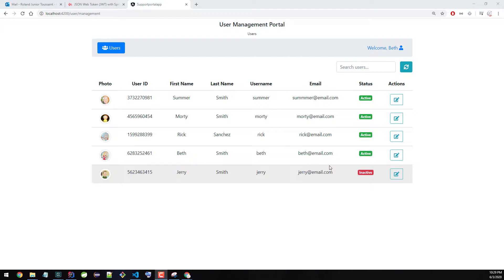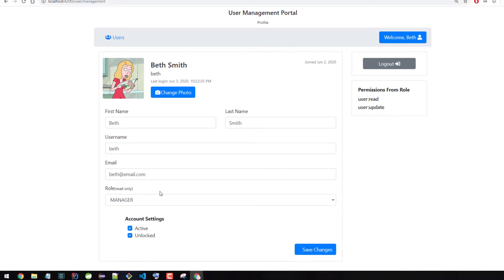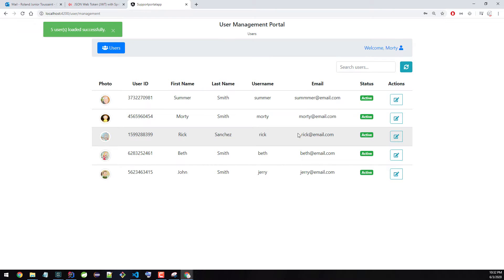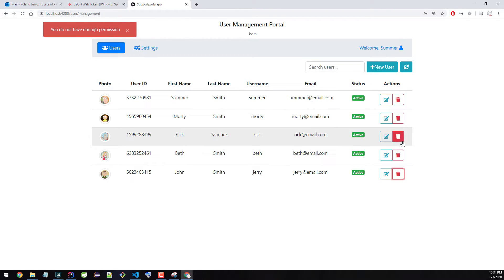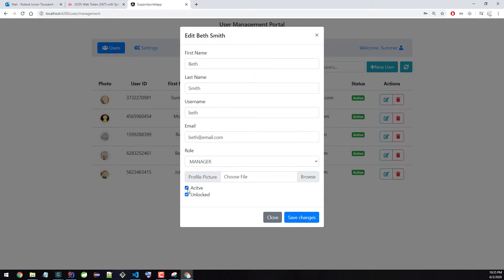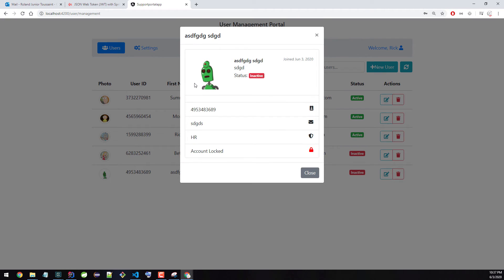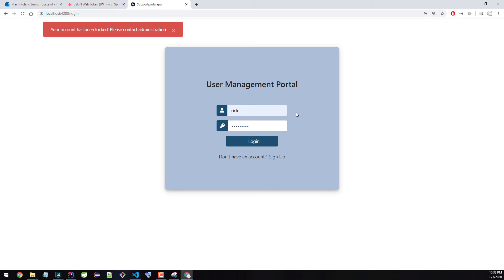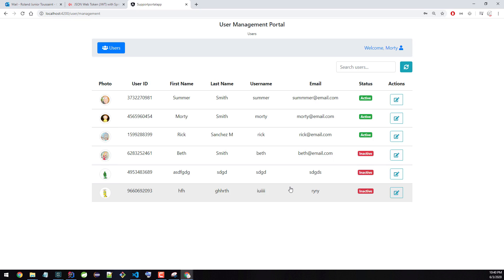JSON Web Token (JWT) with Spring Security And Angular | App Demo